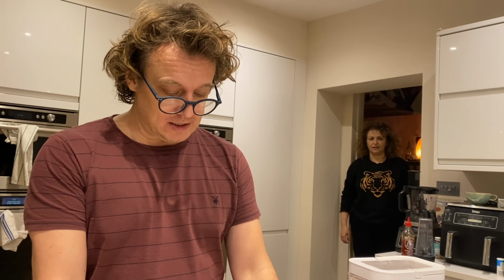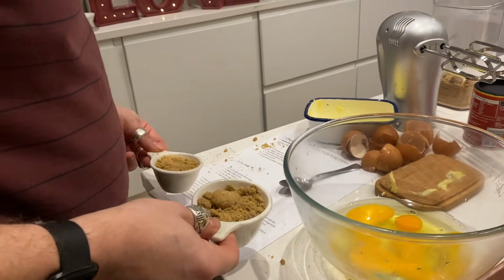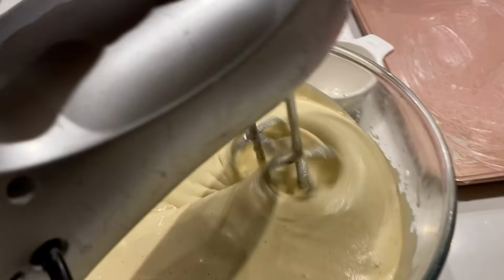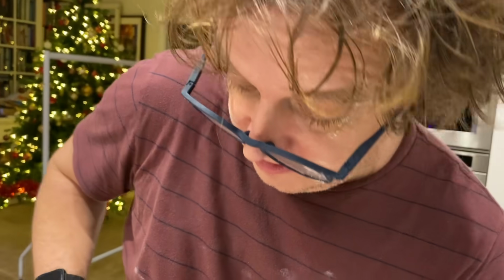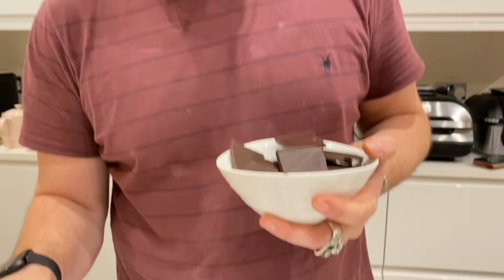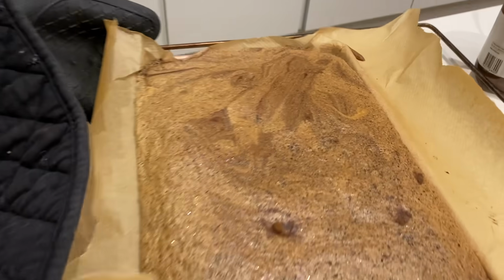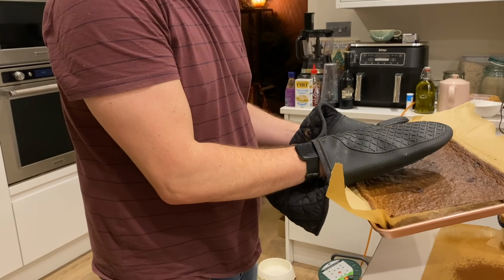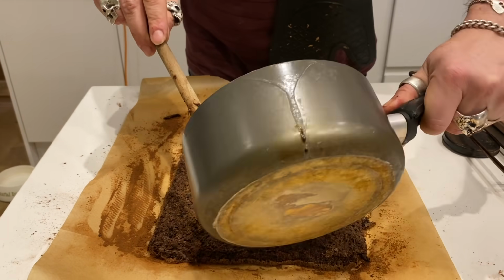VLOGMAS LEFTOVERS #3 Mark Loses his S**T Cooking a NUTELLA YULE LOG & Nadia Has PATIENCE of a SAINT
Order "Honey, I Homeschooled the Kids:" :

CONFESSIONS OF A MODERN PARENT PODCAST